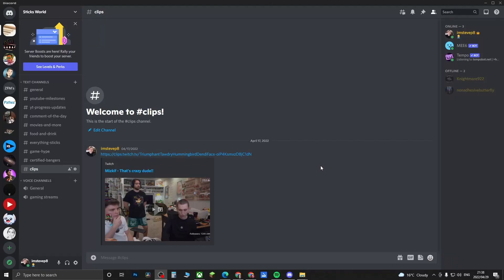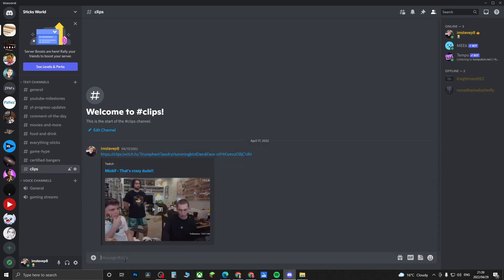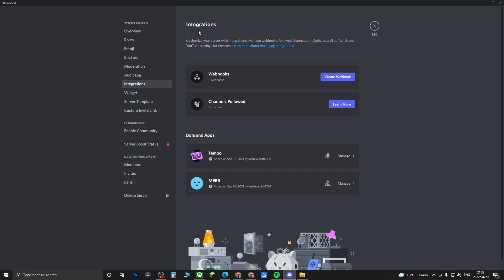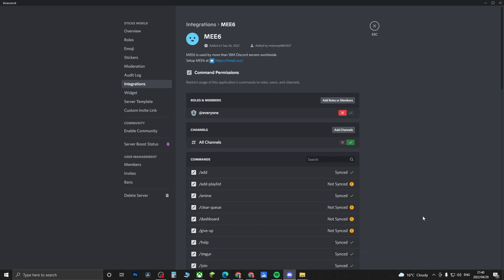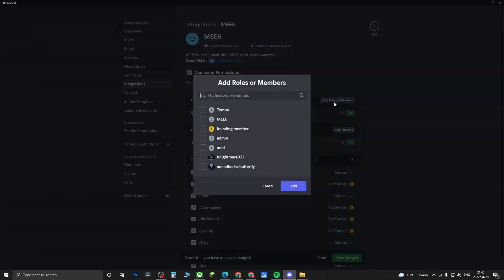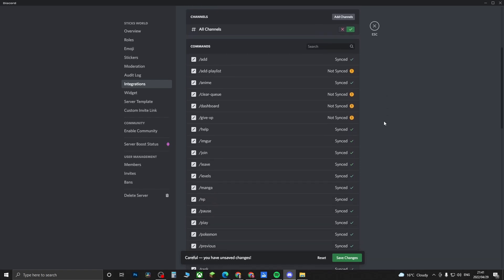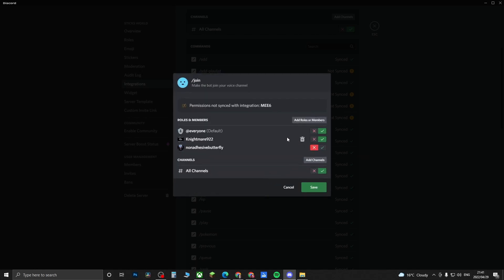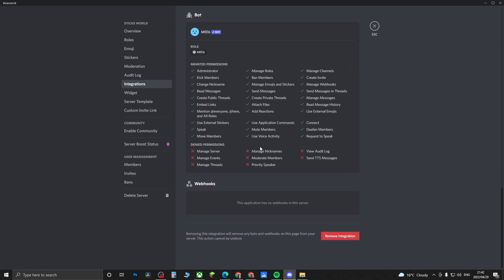How To Change Slash Command Permissions On Discord (NEW!)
Learn How To Change Slash Command Permissions On Discord